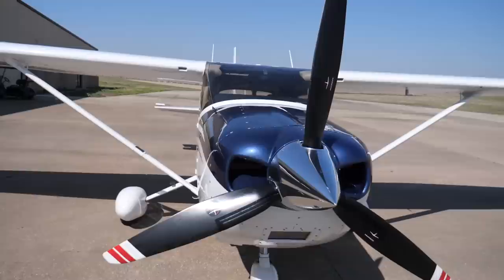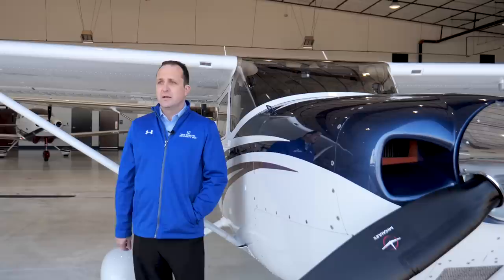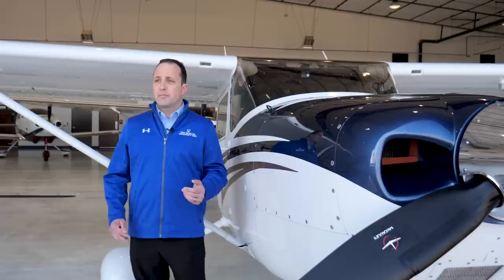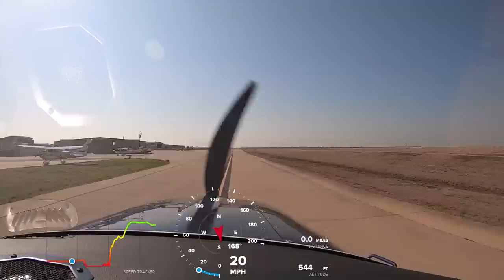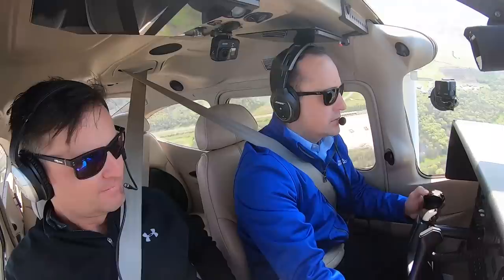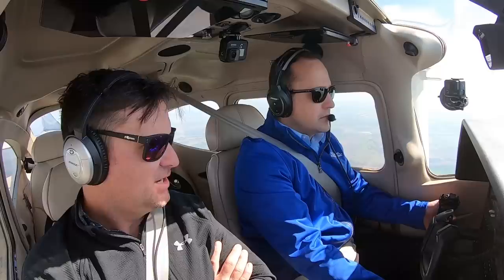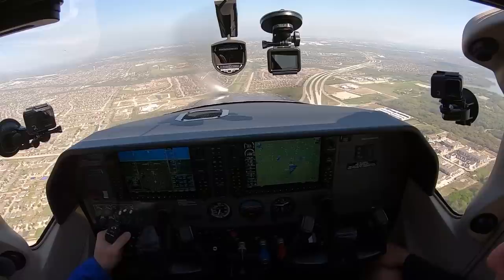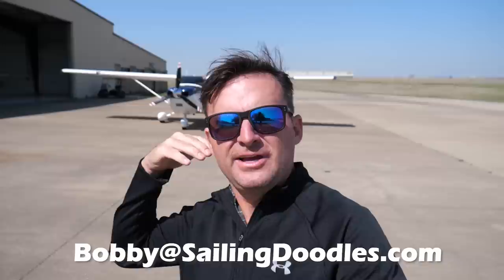Cessna Turbo 182 Skylane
We Meet Randall with Van Bortel Aircraft and he tells us about this 2012 Cessna Turbo 182 Skylane that they have for sale and then we take it on a flight!